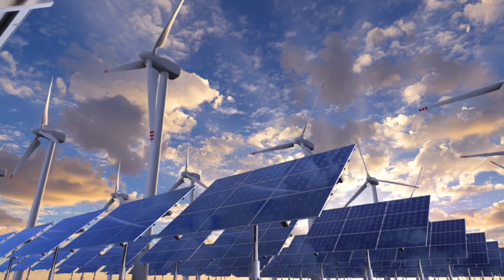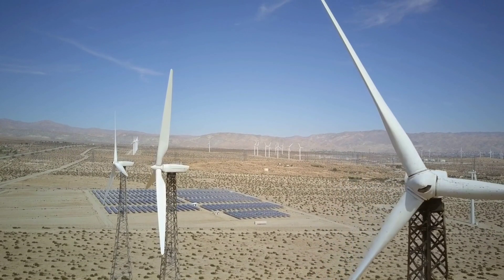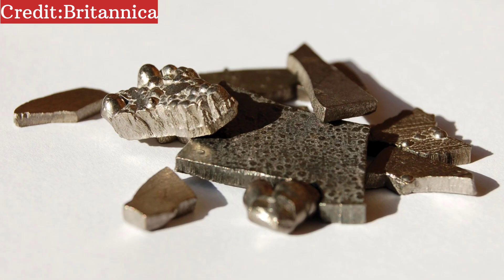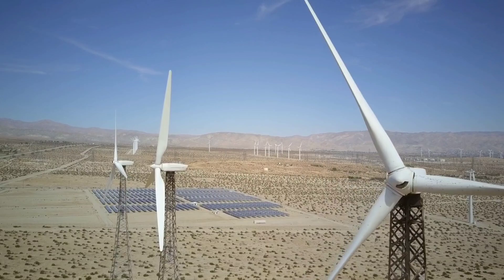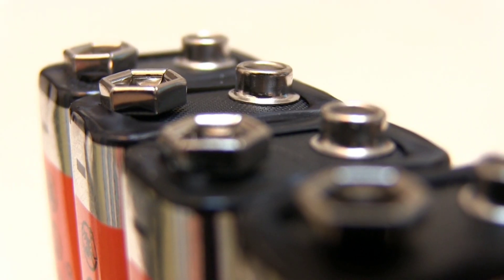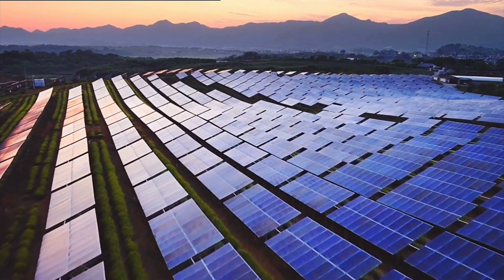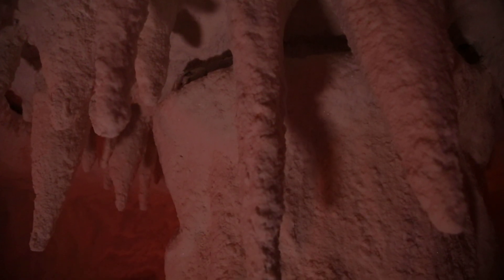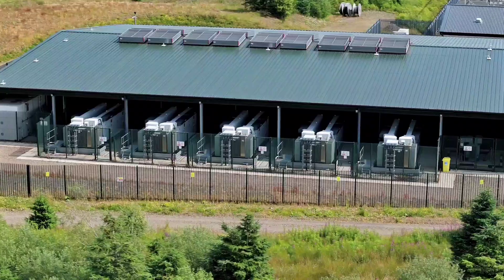Germany’s Giant Air Battery Could Replace Gas and Lithium Forever!